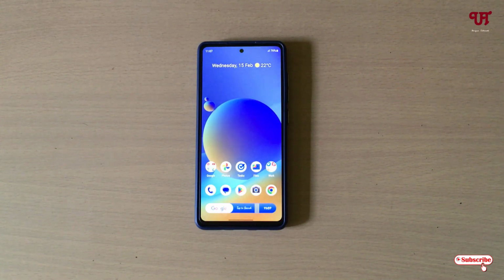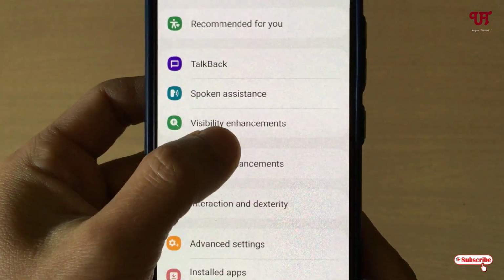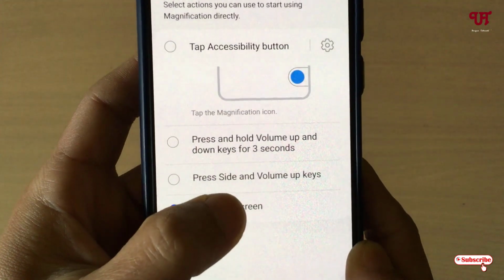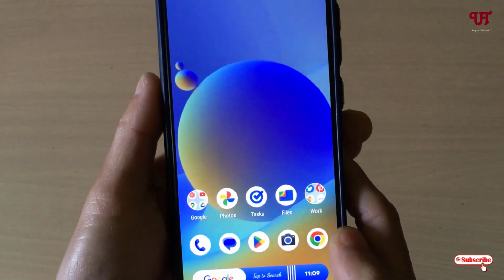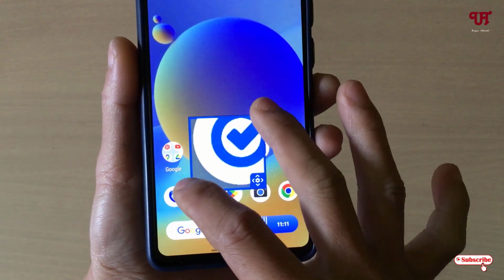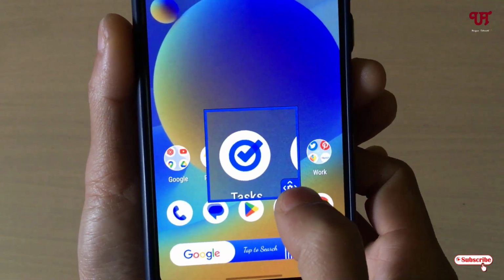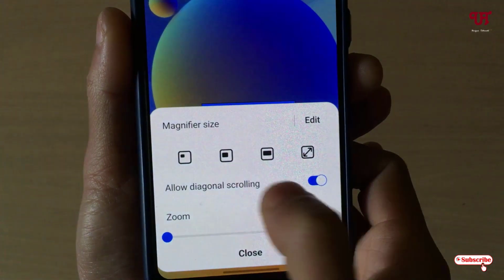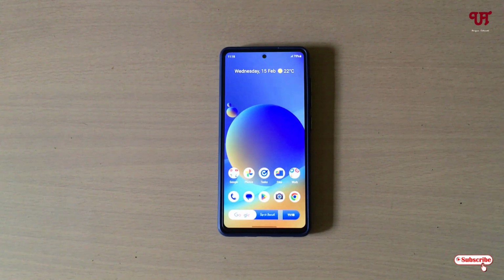How to Zoom the Entire Part or Any Part of the Mobile Screen in Samsung smartphone running One UI ?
This video tutorial is all about How to Zoom the Entire Part or Any Part of the Mobile Screen in Samsung smartphone running One UI.